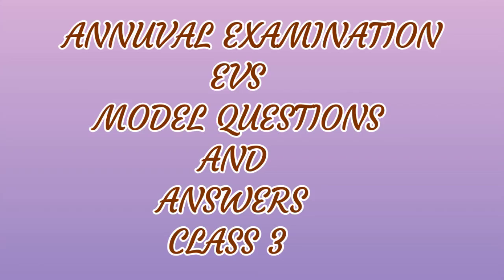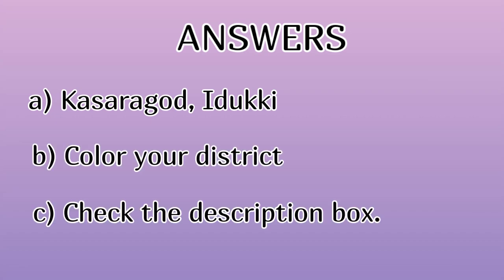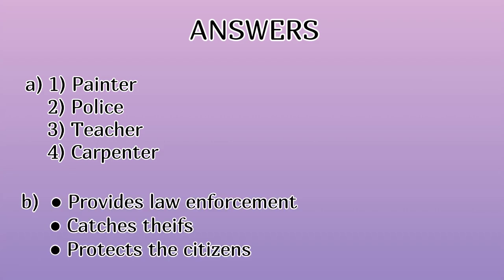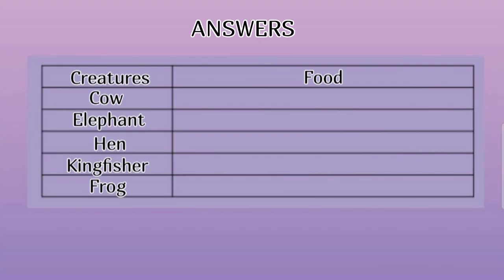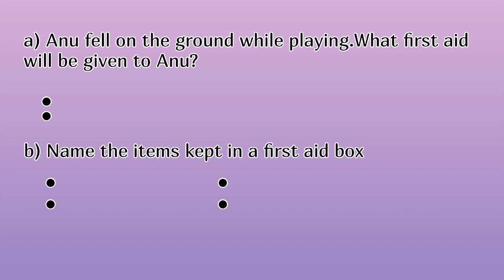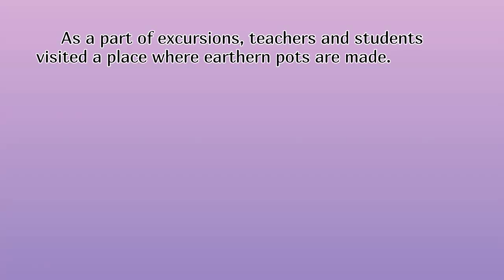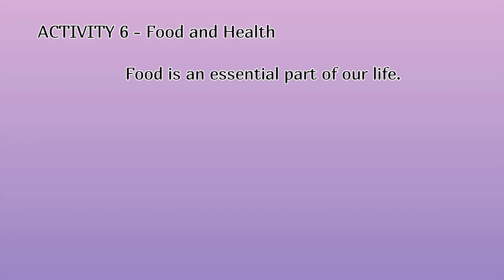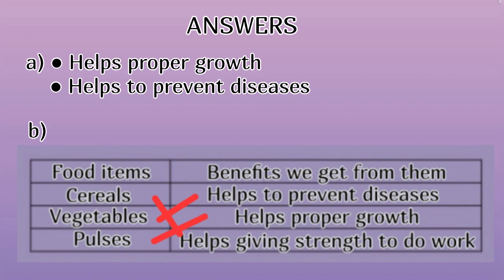ANNUAL EXAMINATION || EVS || CLASS 3 || MODEL QUESTION PAPER || NEW TEXTBOOK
IN THIS VIDEO WE GET TO SEE THE MODEL QUESTIONS FOR EVS ANNUVAL EXAMINATION.

ACTIVITY 1 ANSWER

KANNUR DISTRICT